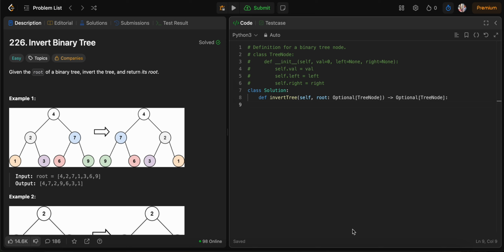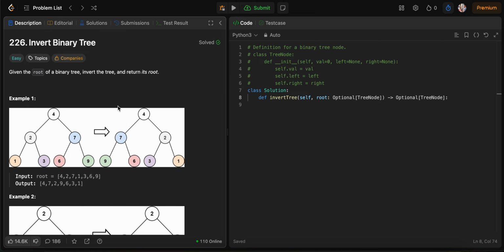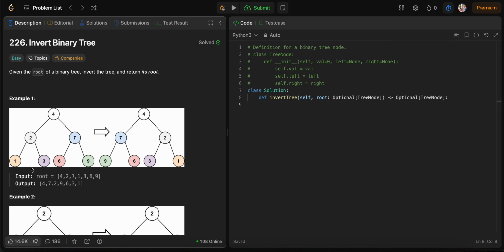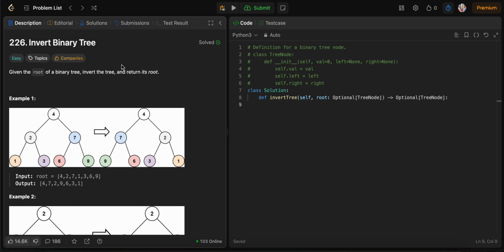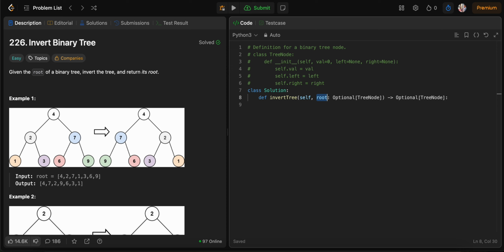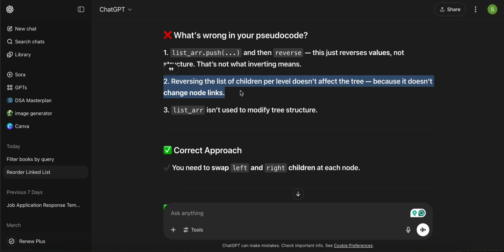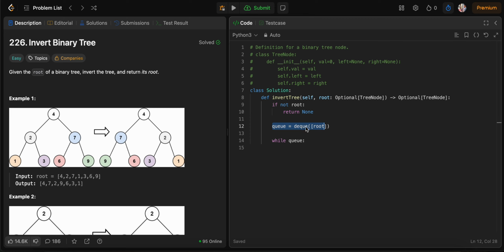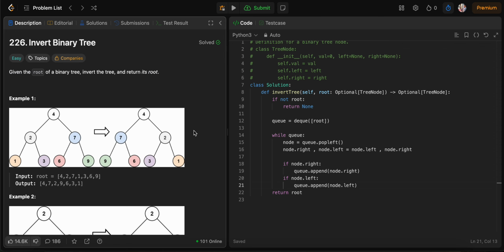Solving Blind 75 leetcode: 226. Invert Binary Tree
Solving regularly until I get hired in Big Company,